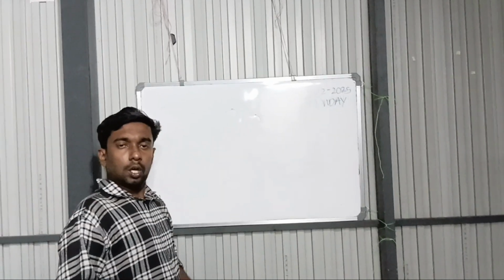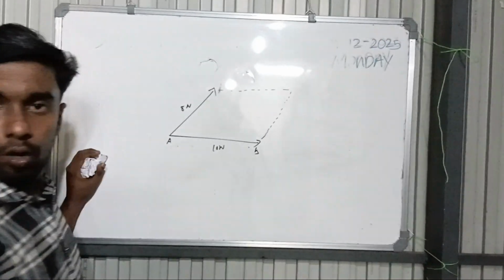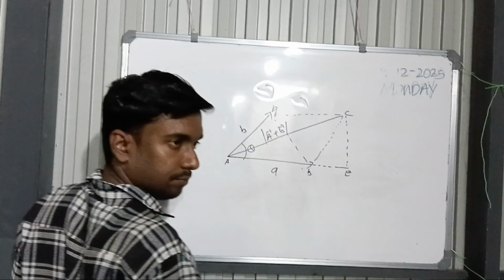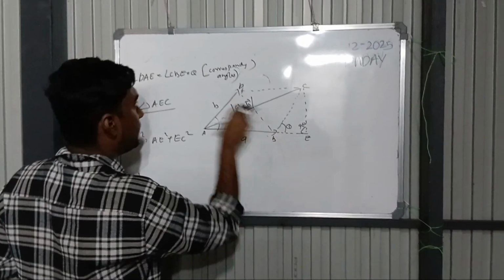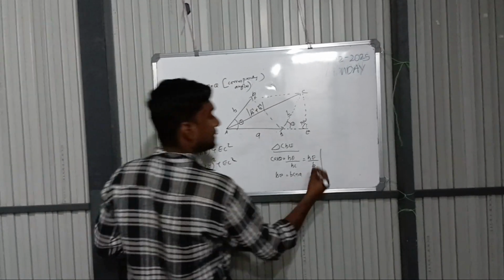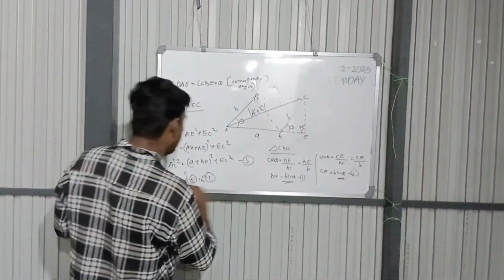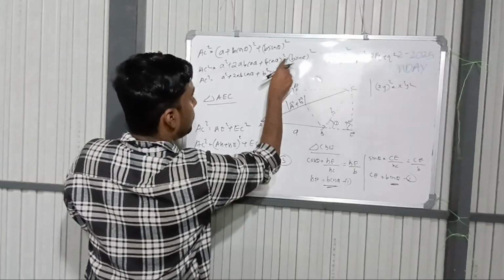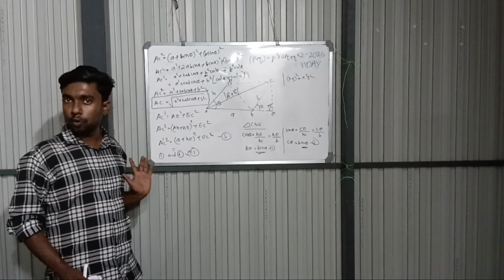Demo video 2